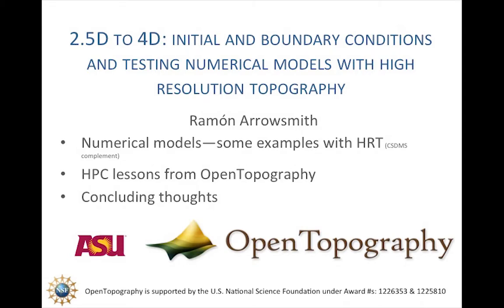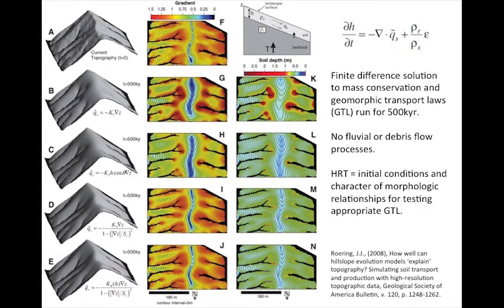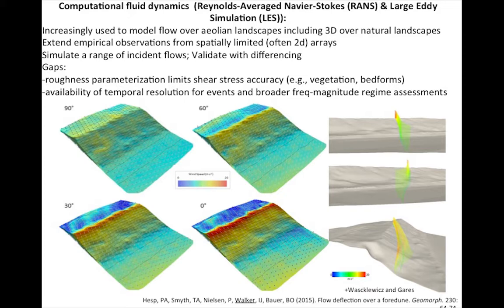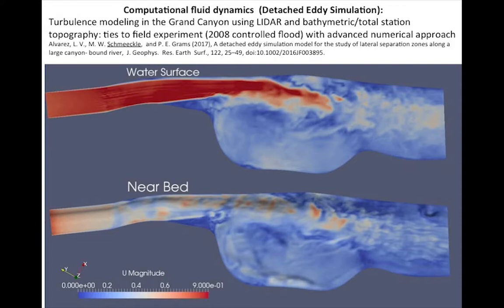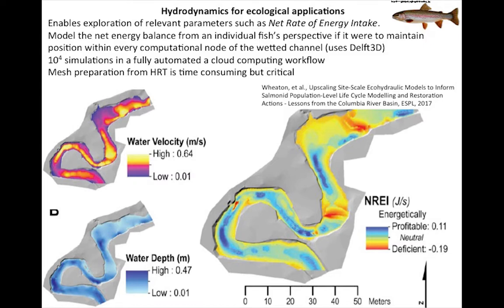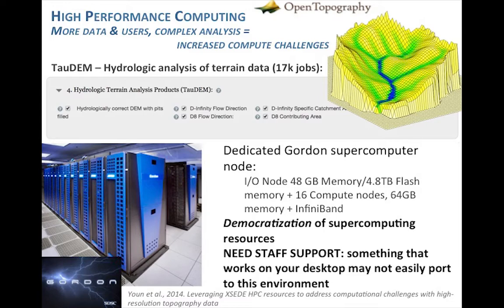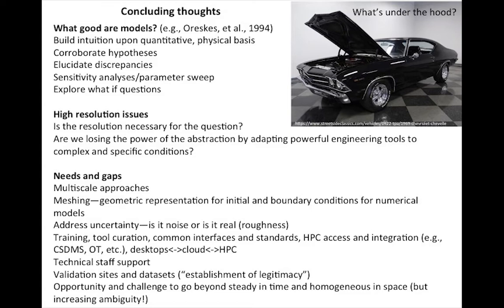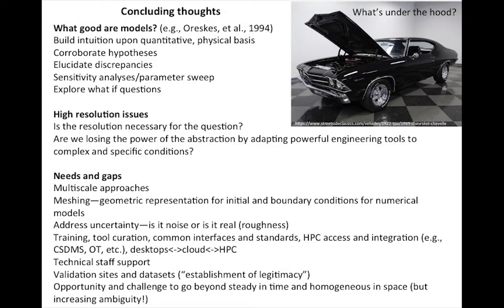Ramón Arrowsmith - Testing numerical models with HRT - 2018 EarthCube A2 HRT Workshop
Dr. J Ramón Arrowsmith, Arizona State University: 2.5D to 4D initial and boundary conditions and testing numerical models with high resolution topography

Recorded at the 2018 EarthCube Research Coordination Network Workshop - Advancing the Analysis of High Resolution Topography (A2 HRT) in Broomfield, CO. Supported by the National Science Foundation.